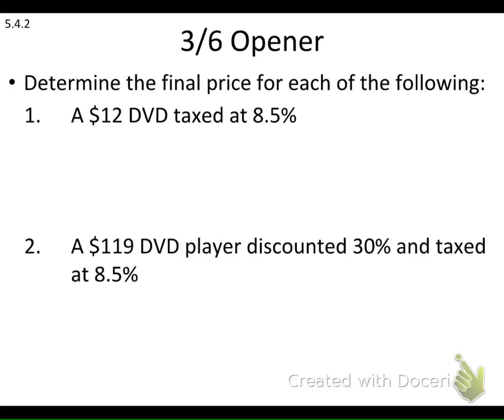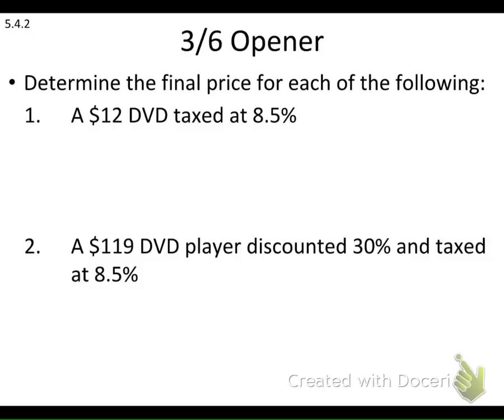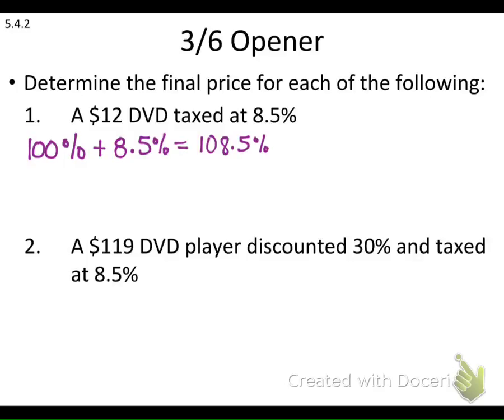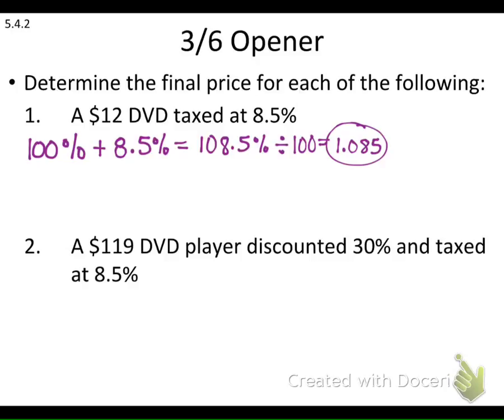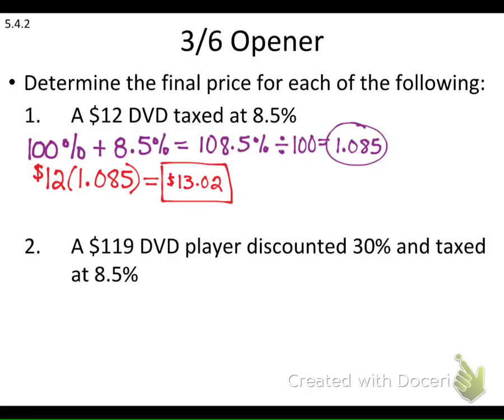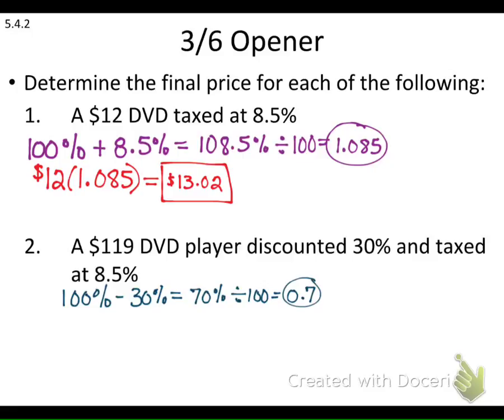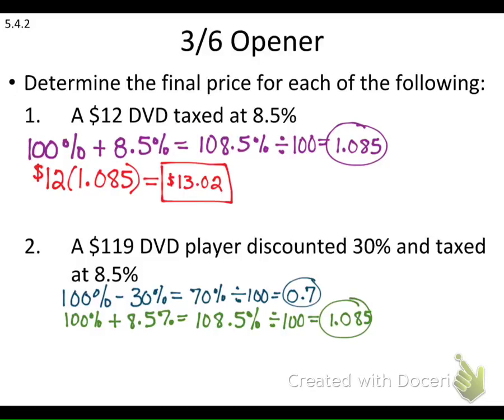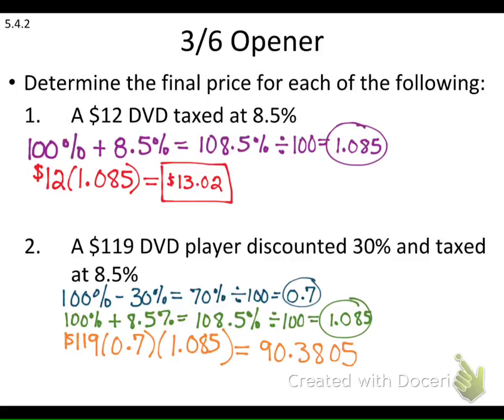3/6 Daily Opener